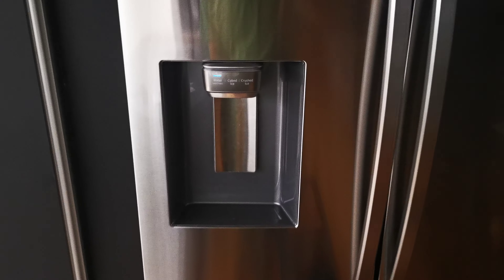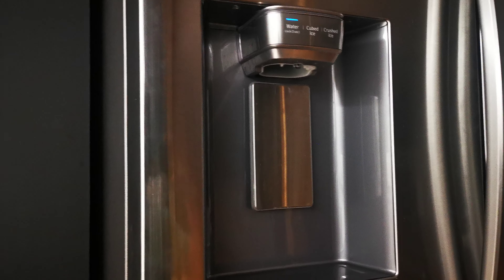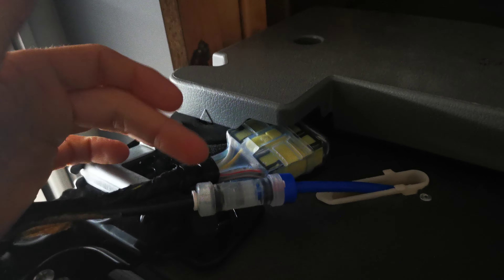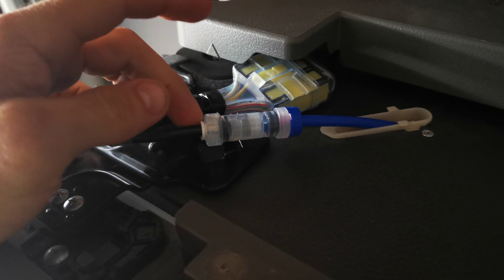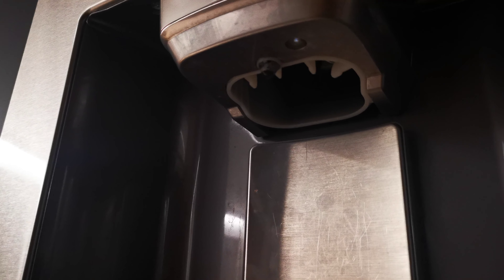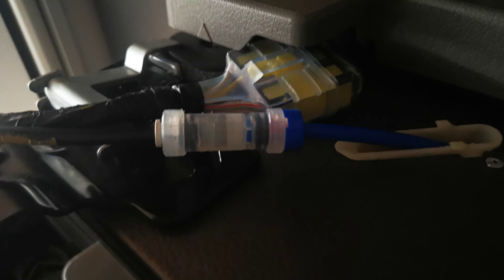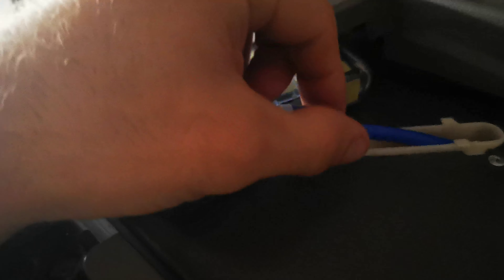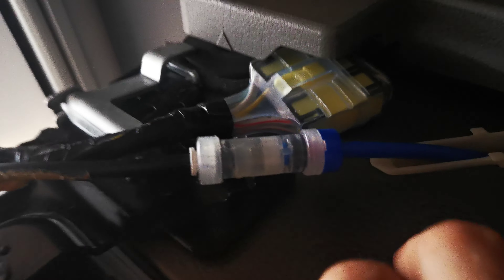Samsung fridge water dispenser dripping after used - Solved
Samsung also recommend changing the water filter.

some people lower the pressure at the plumbing valve (at your own risk)